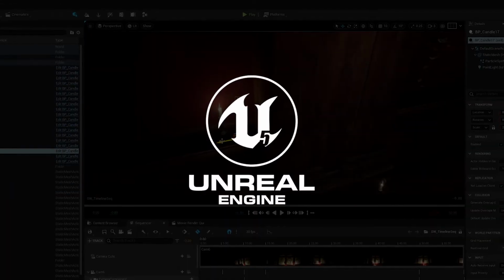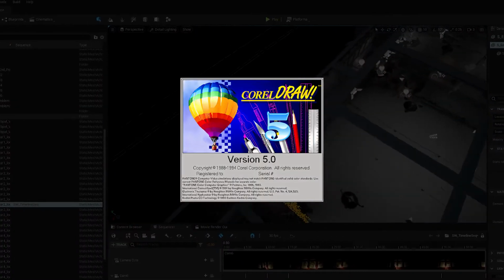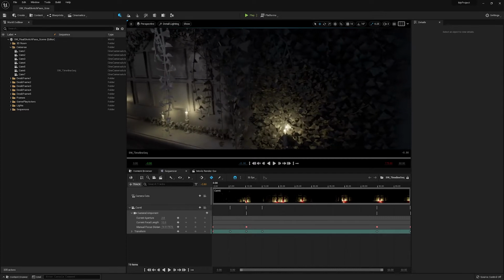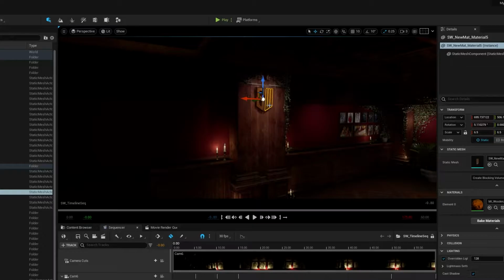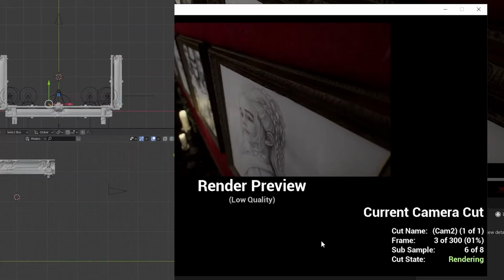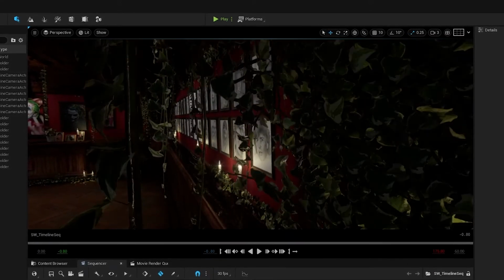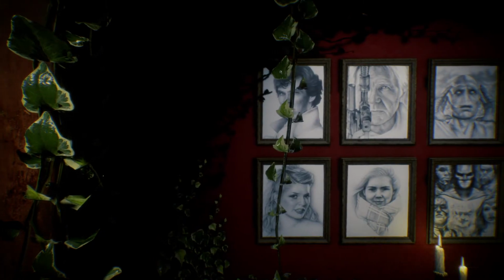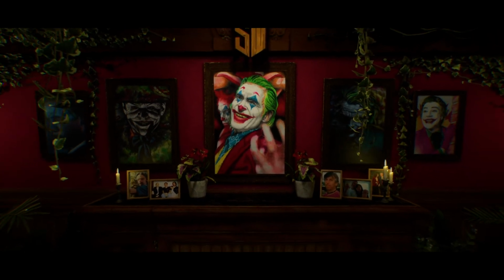How & Why I Built My 3D Art Gallery in Unreal Engine 5 | Stockbridge Works Featurette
This is how and why I decided to make a 3D environment in the Unreal Engine to display my artwork.

  - No catch. Just FREE. Forever.
  - Provide a chosen photo via email (must be over 18, one subject only, & no nudity),
  - Or make a request.
  - If your picture/request is selected, you will get a digital copy, plus the original, if you want it
(no P&P cost).
  - Make as many requests as you like!